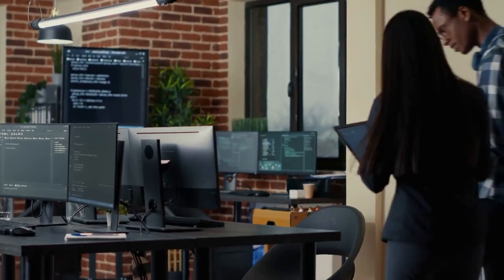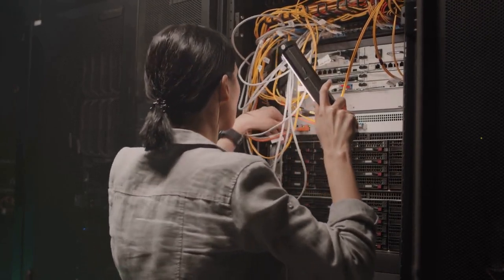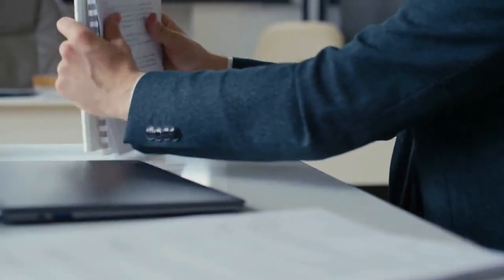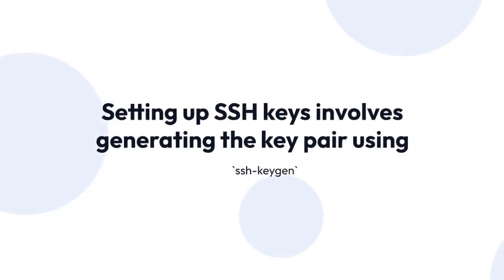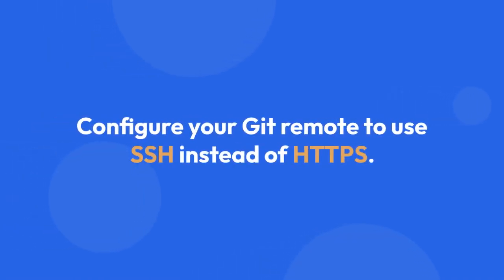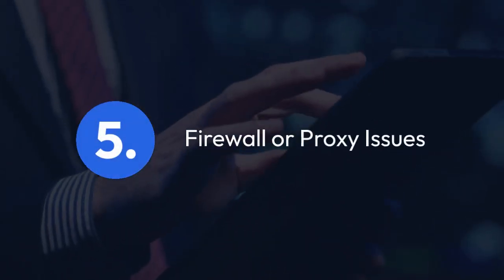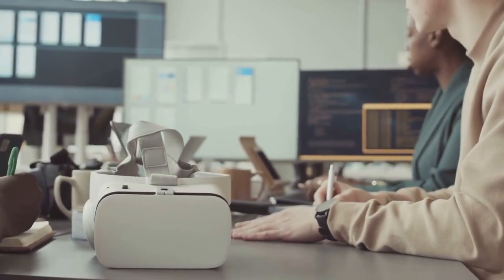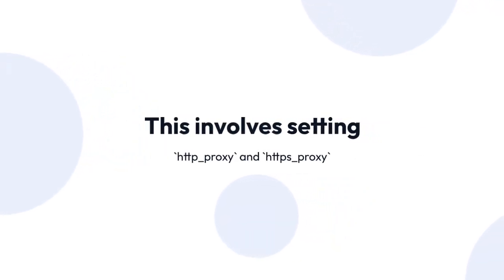Handling HTTP Basic Access Denied and Fatal Authentication Failed Errors in Remote Git Repositories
In this video tutorial, learn how to troubleshoot and resolve common errors like HTTP Basic Access Denied and Fatal Authentication Failed when working with remote Git repositories. Discover step-by-step solutions to overcome these issues and ensure smooth collaboration on your projects. Watch now to master Git error handling and enhance your development workflow!